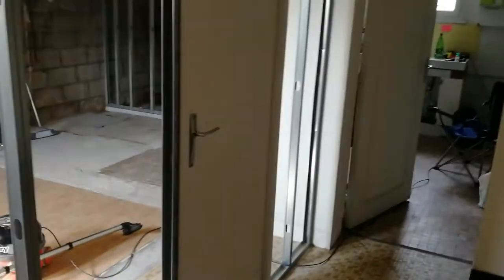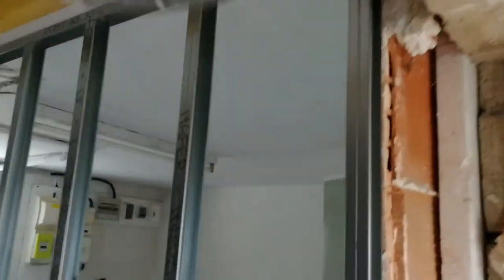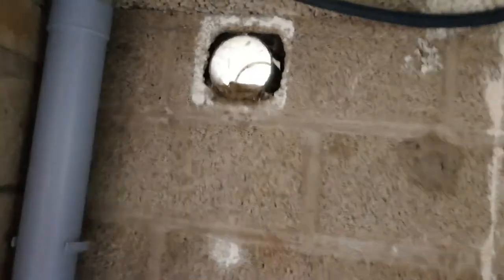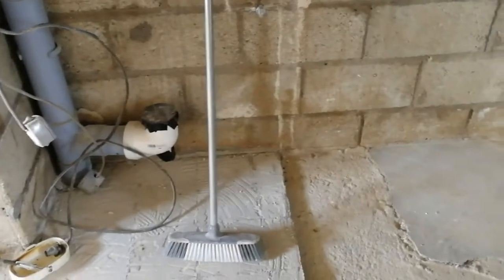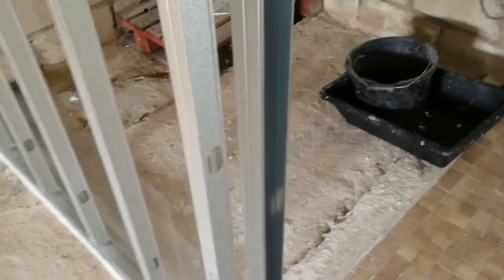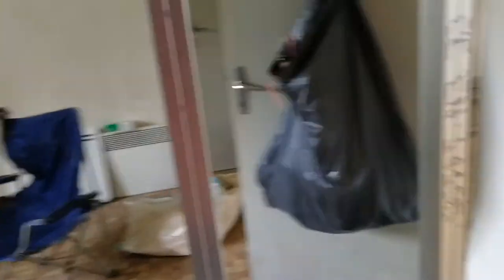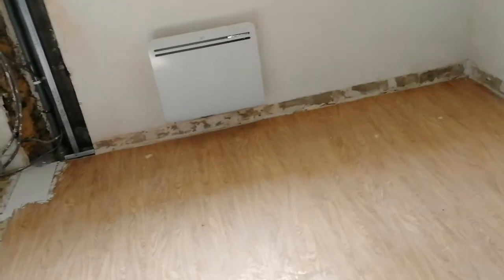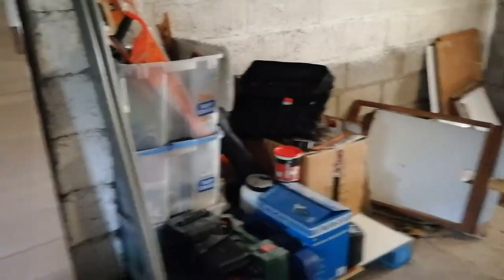Vlog 9 - RIP The Queen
Just another update on DIY activities from me and my various opinions.